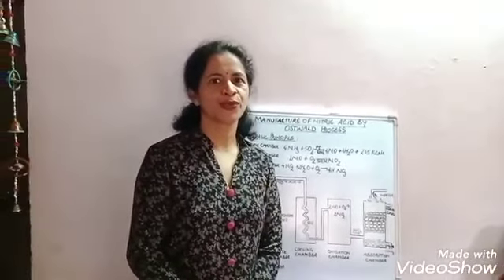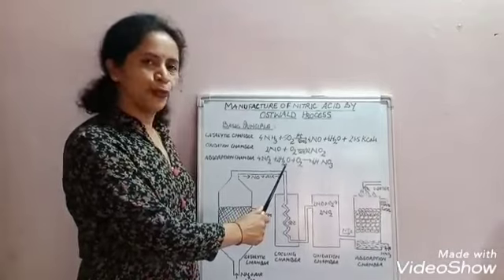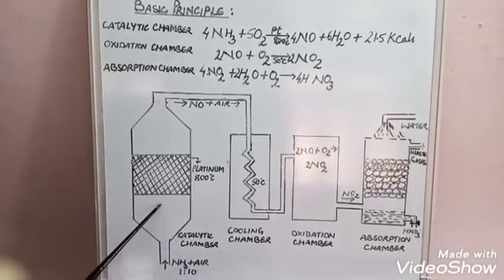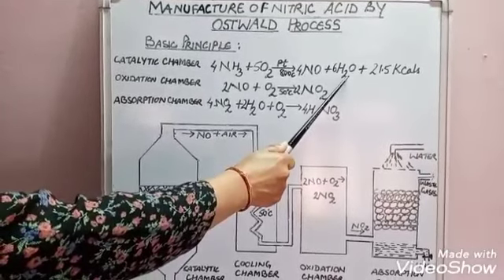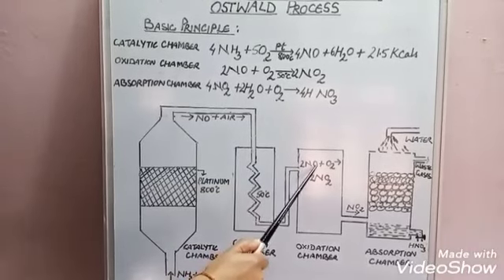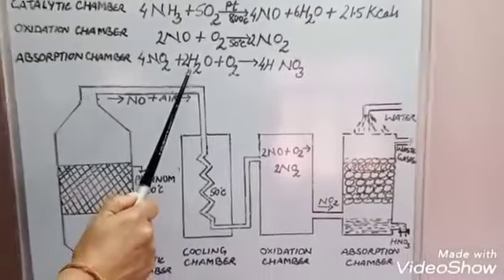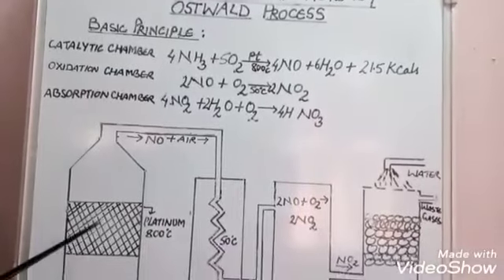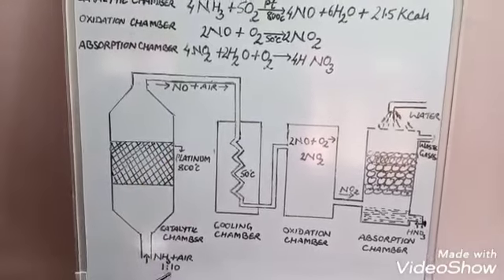CLASS 10 CHEM- LAB PREPARATION OF NITRIC ACID -2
CLASS 10 CHEM
LAB PREPARATION OF NITRIC ACID -2